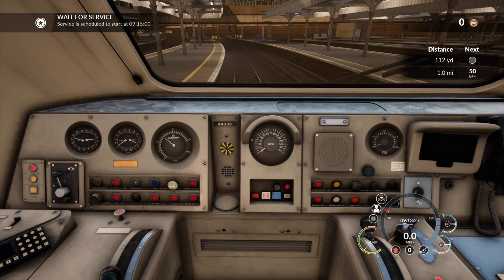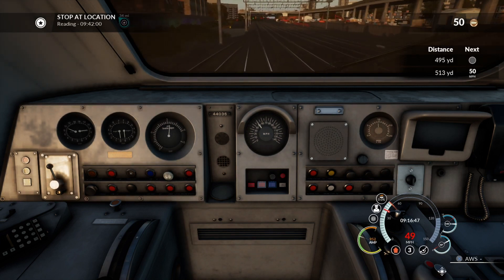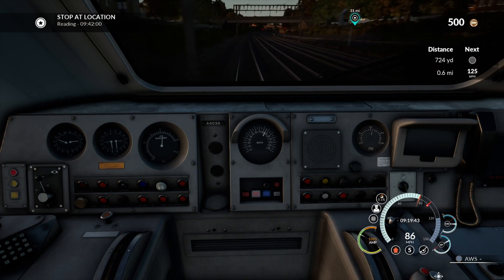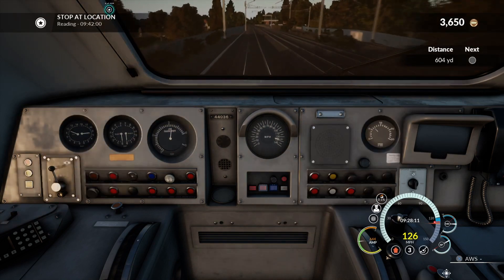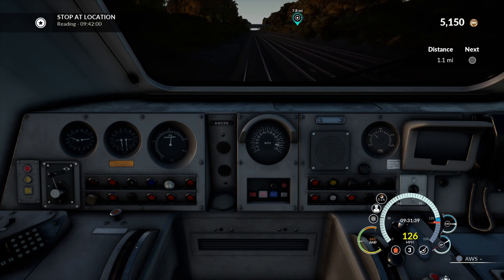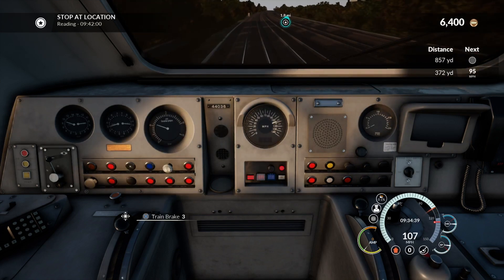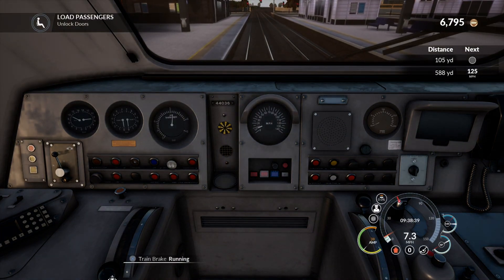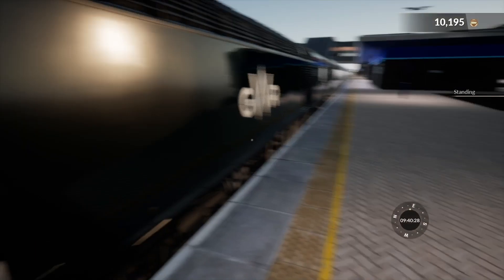Train Sim World PS4 Hints and Tips: Great Western Express HST (manual controls)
Driving the Great Western HST from London Paddington to Reading using manual control with all the safety systems activated, AWS, TPWS and DSD . Best driving practice using just the manual controls . also highlighting bugs and the TPWS trap when arriving at Reading .